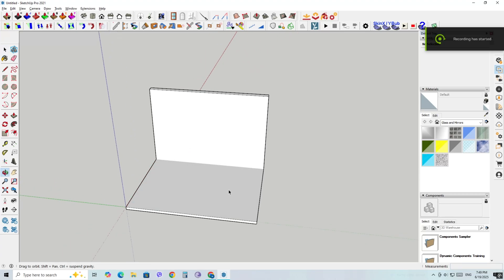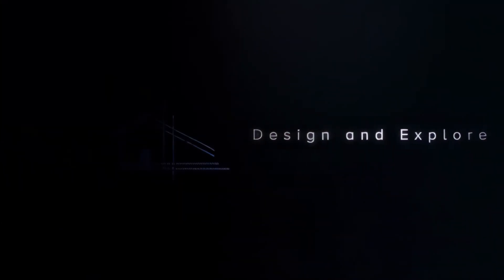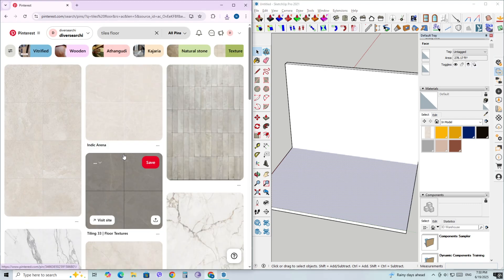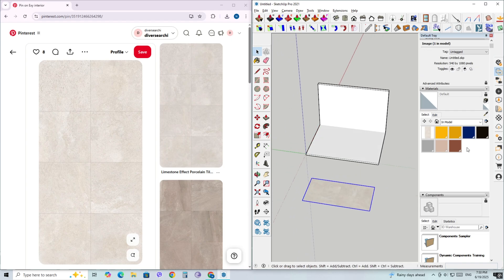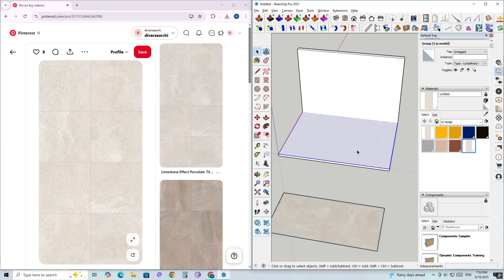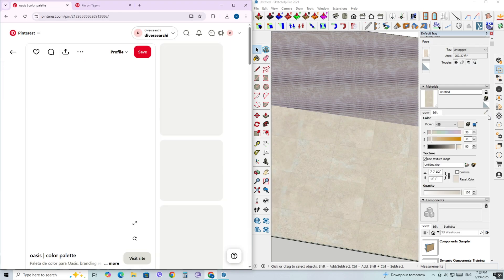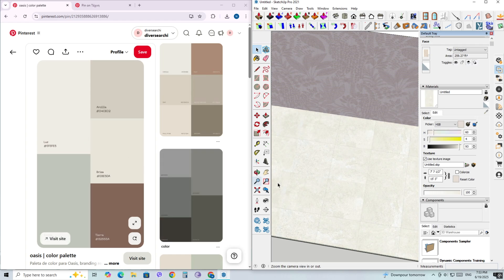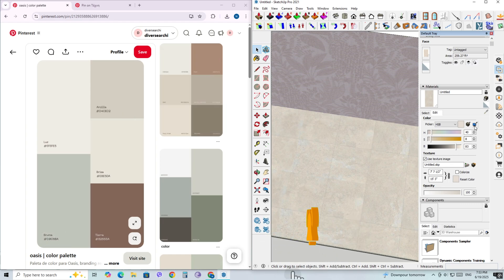Mastering custom materials in SketchUp and Enscape | Apply image as a texture in SketchUp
Skip the hassle of downloading and importing — in this quick SketchUp tutorial, I’ll show you how to apply any image as a texture directly from Pinterest without saving it to your device.

This method is super efficient and works great for quick design mockups or creative explorations using real-time inspiration from the web.

Timecodes
Intro - 0:00
Finding a Texture - 0:16
Drag and Drop the Image - 0:32
Explode the Image - 0:45
Use the Eyedropper Tool to Sample Texture - 0:50
Bonus Tip  - 0:55
Change the Texture Color  - 1:43